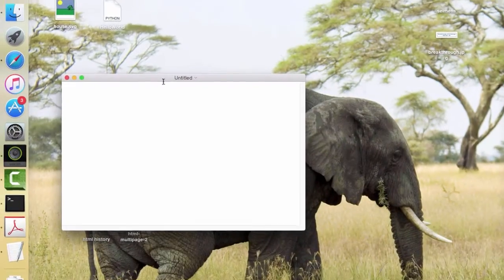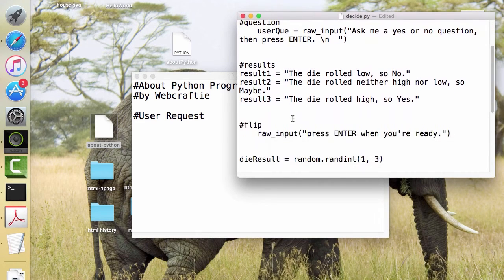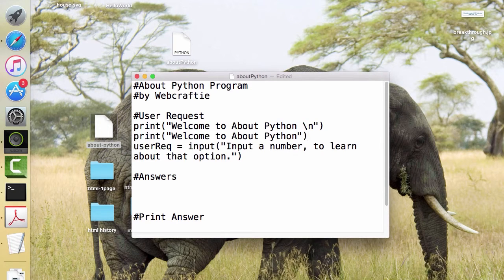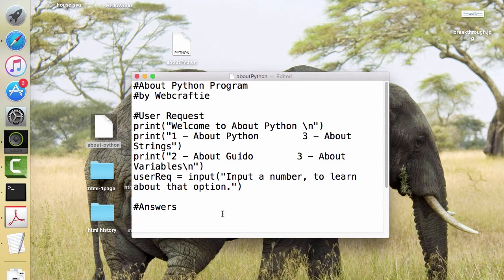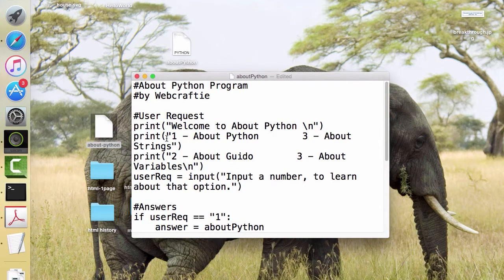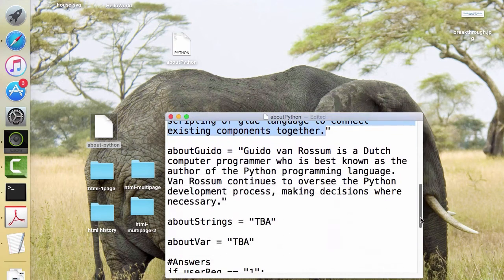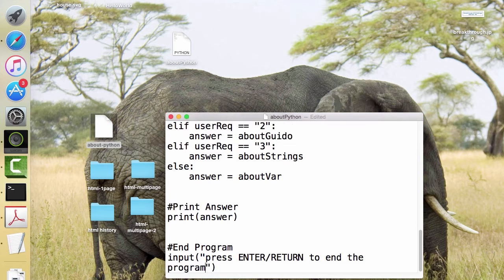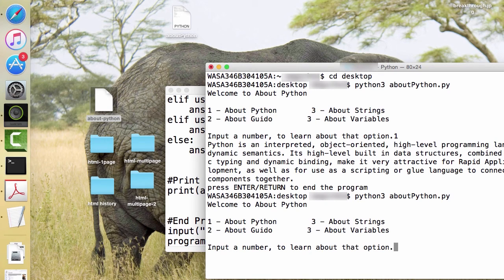Python 3: User Input to create a Simple Program about Python